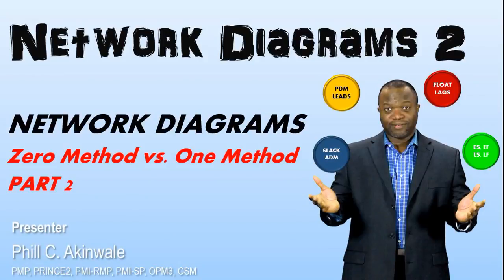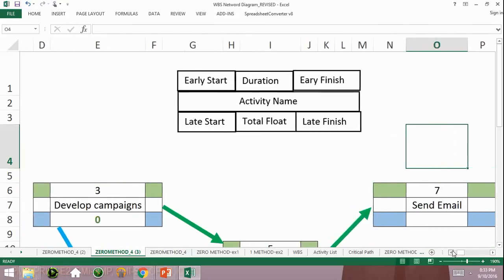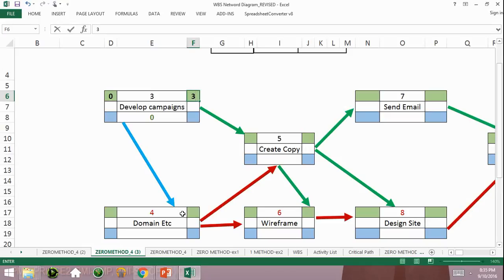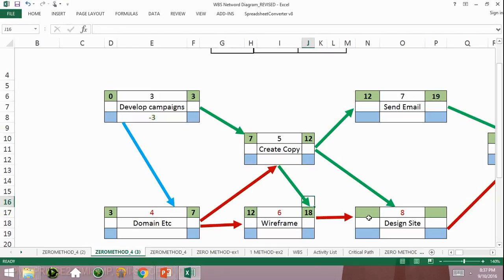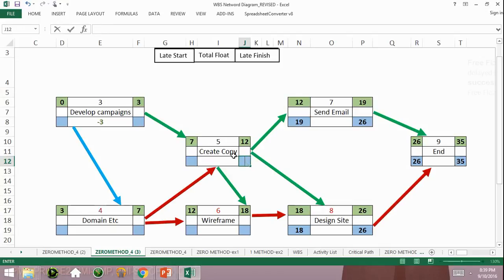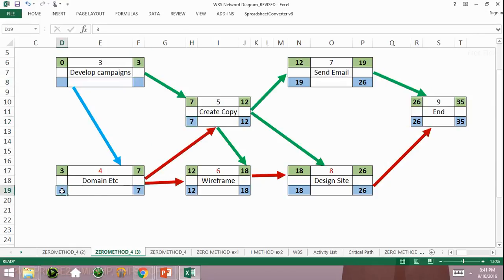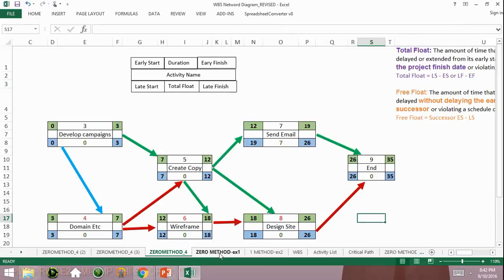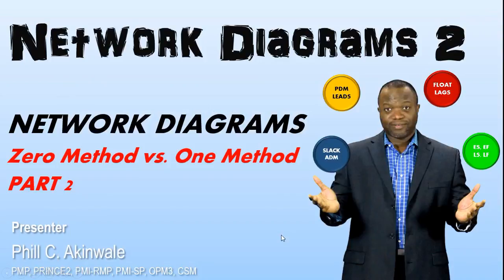PMP Exam Network Diagrams Tutorial 2